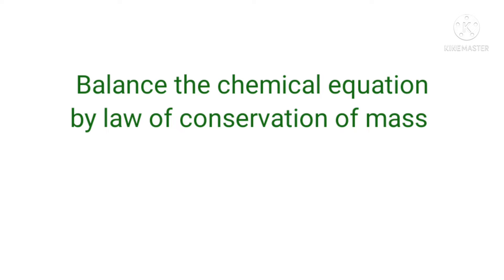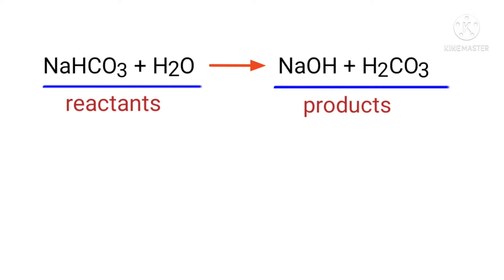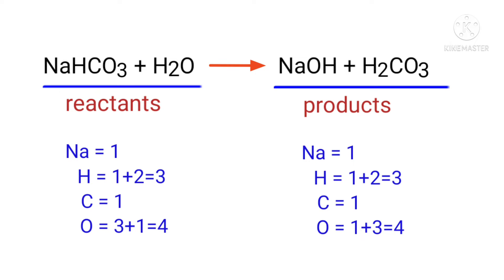NaHCO3+H2O=NaOH+H2CO3 balance the chemical equation @mydocumentary838. nahco3+h2o=naoh+h2co3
NaHCO3+H2O=NaOH+H2CO3
nahco3+h2o=naoh+h2co3
sodium bicarbonate+water=sodium hydroxide+carbonic acid
sodium bicarbonate and water are reacts to form sodium hydroxide and carbonic acid